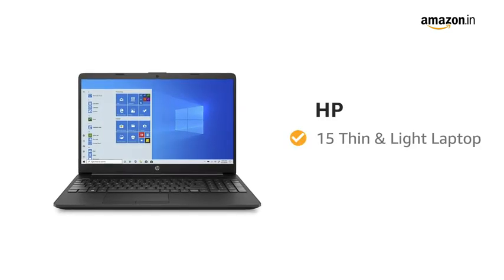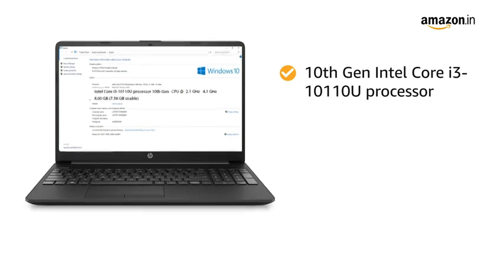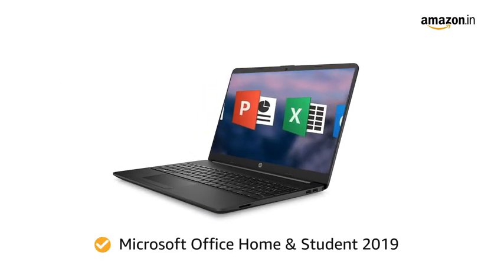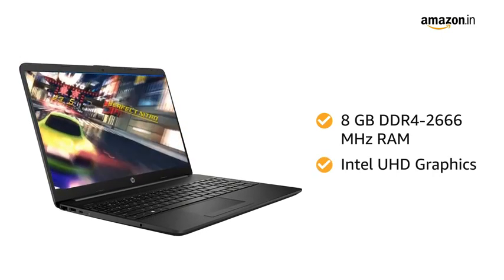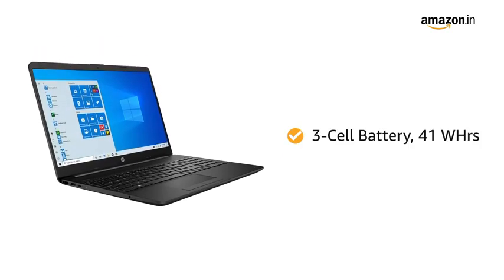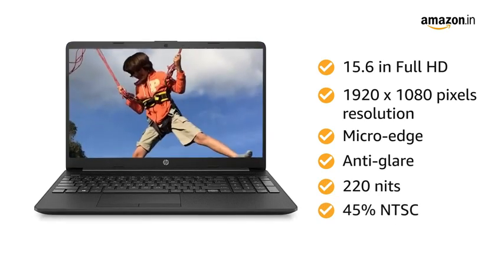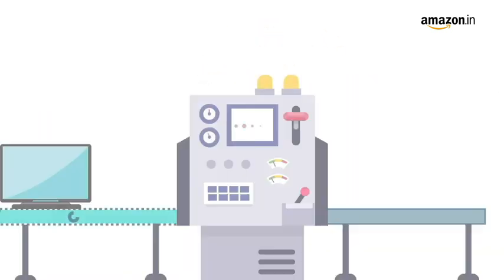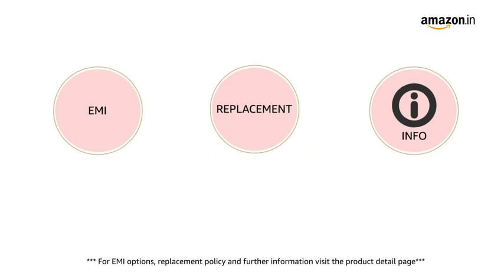HP 15 (2021) Thin & Light 10th Gen Intel Core i3 Laptop, 8GB RAM, 512GB SSD#onlineshopping#laptops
HP 15 (2021) Thin & Light 10th Gen Intel Core i3 Laptop, 8GB RAM, 512GB SSD, 15.6 inches (39.62 cm) FHD Screen, Windows 10, MS Office, Jet Black (15s-du1516TU)

Processor: 10th Gen Intel Core i3-10110U (2.1 GHz base frequency, up to 4.1 GHz with Intel Turbo Boost Technology, 4 MB L3 cache, 2 cores)

Memory: 8 GB DDR4-2666 MHz RAM (1 x 8 GB), Upgradable upto 16GB | Storage: 512GB PCIe NVMe SSD

Display: 39.6 cm (15.6") diagonal, FHD (1920 x 1080), micro-edge, anti-glare, 220 nits, 45% NTSC

online shopping
laptop